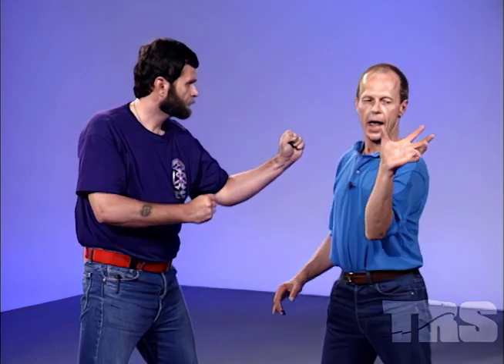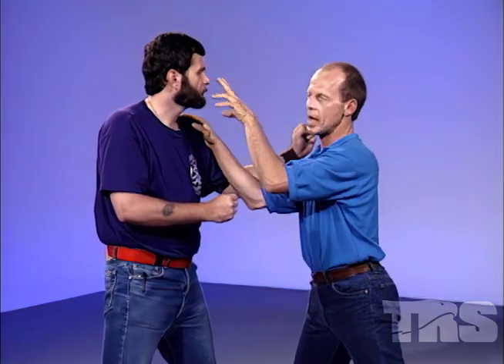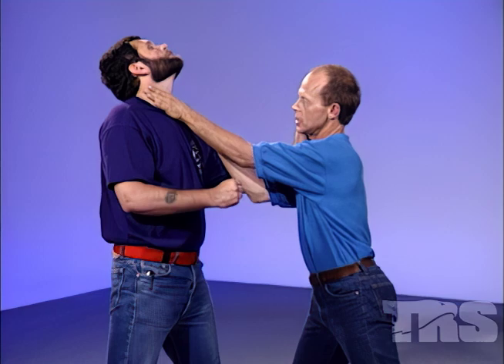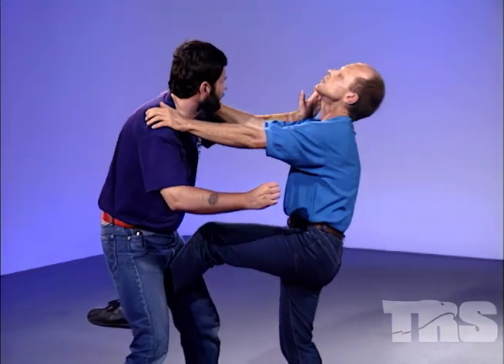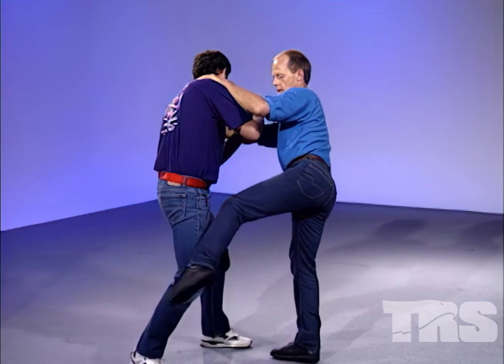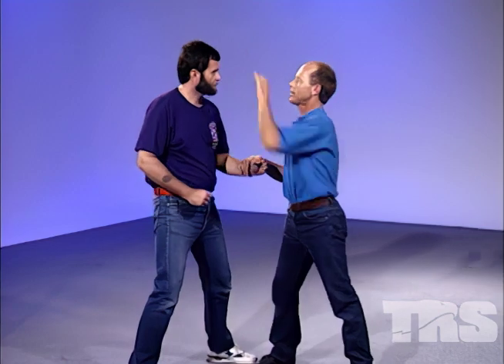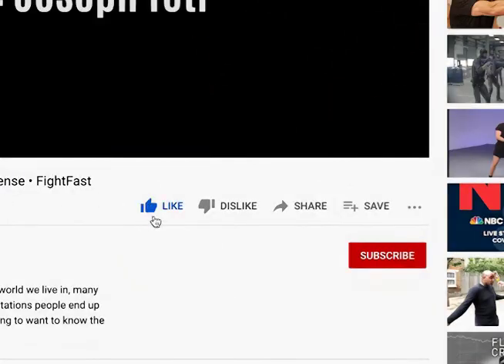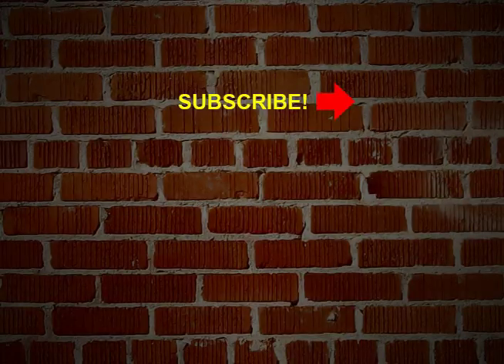5 Fight Moves That Work | Instant Self Defense | Streetfighting Techniques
Before you decide to apply any street fighting technique in a real world self defense situation, you must be certain that it has specific attributes or qualities that will enhance your chances of survival. Randy Wanner is here today to give you 5 fight moves that will work instantly when applied...

trs direct
 mma
double palm strike
knee strike
elbowing
devastating strikes